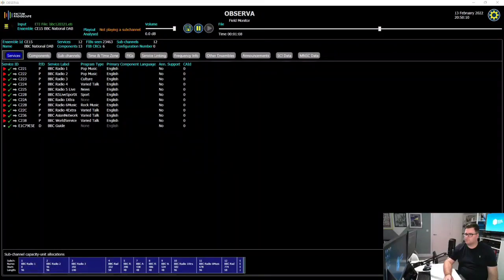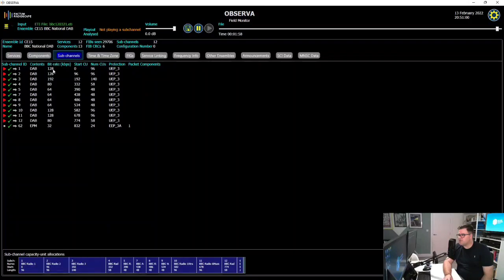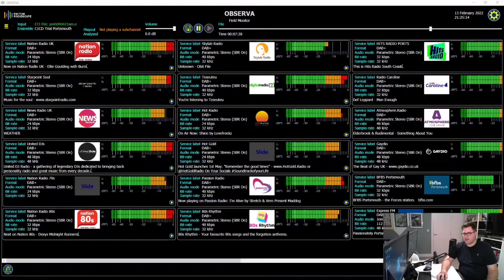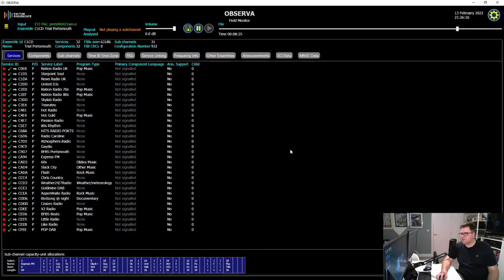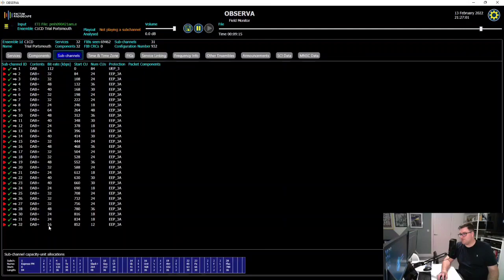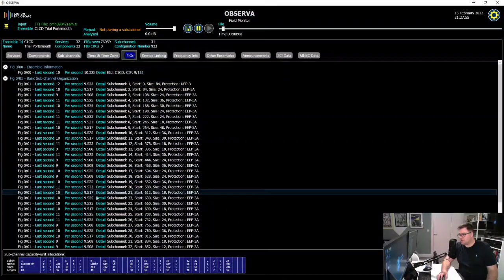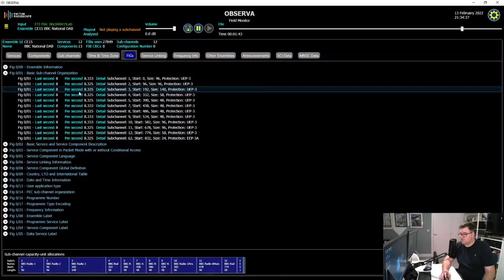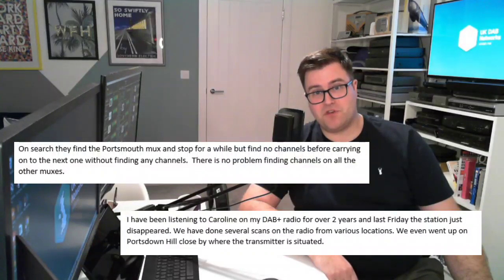How many stations can you broadcast on a DAB+ digital radio multiplex? 📻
In this video, I explain how many stations can be broadcast on a DAB+ digital radio multiplex.

The short answer is that there are many factors at play which limit the number of services on a multiplex, but for me the limit is 29 (although less, is of course, fine).

If you want help to broadcast your radio station on DAB digital radio, or maybe you want to operate your own small scale DAB multiplex, please get in touch